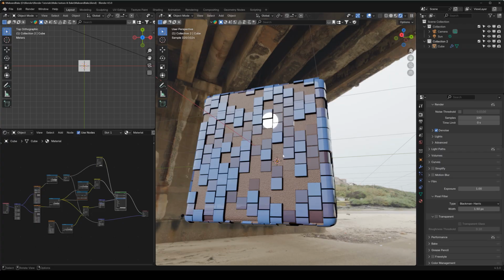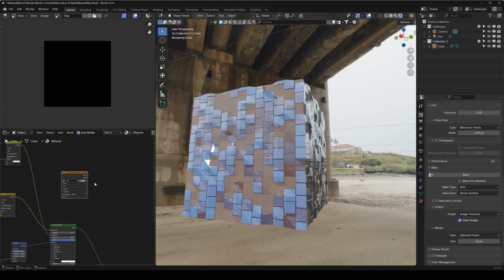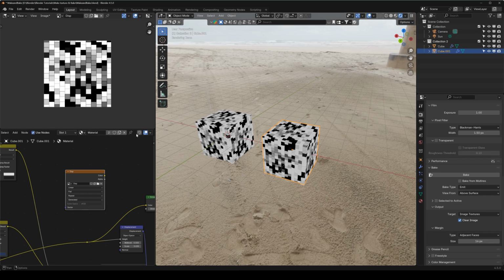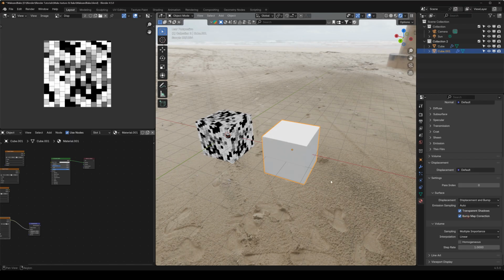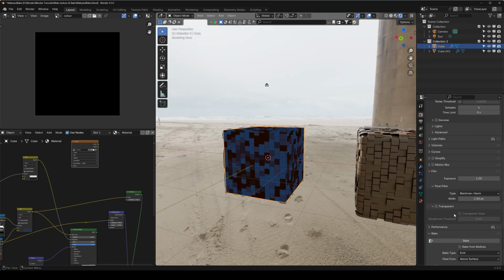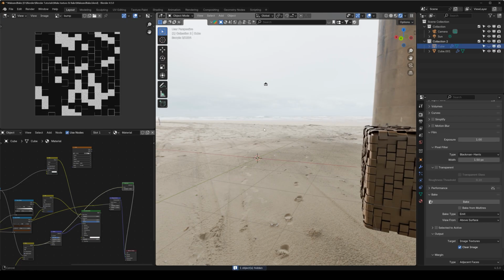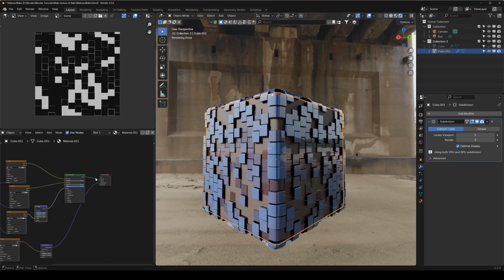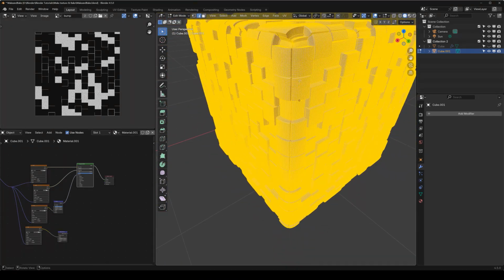Baking Simplified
This tutorial shows you how to Bake your texture for exporting to other software. I use my own model and texture, just a cube with a tiled texture, but this all applies to whatever it is you need to bake out.

By the end, you'll have your object as a model with physical displacement and all of its textures as images.